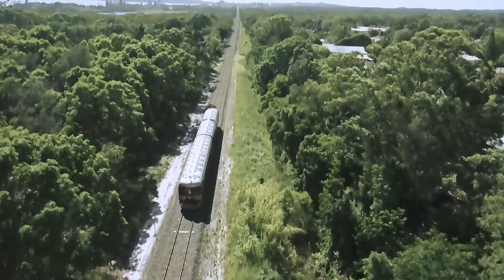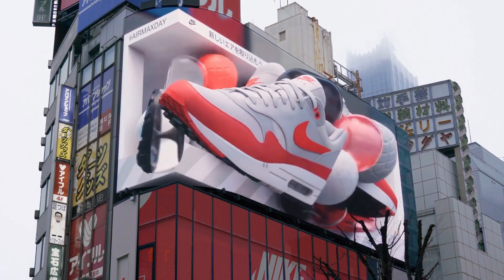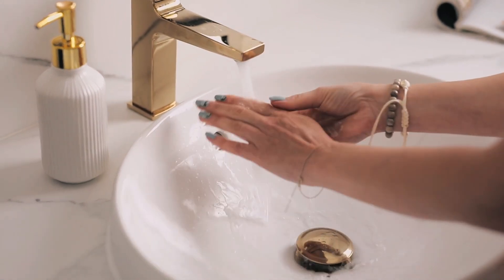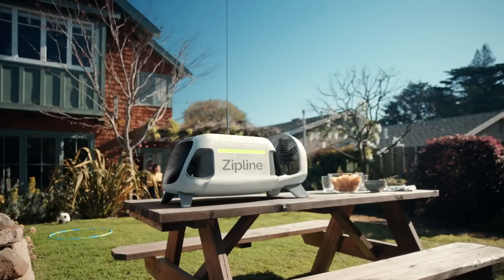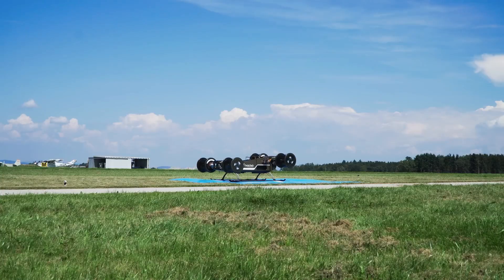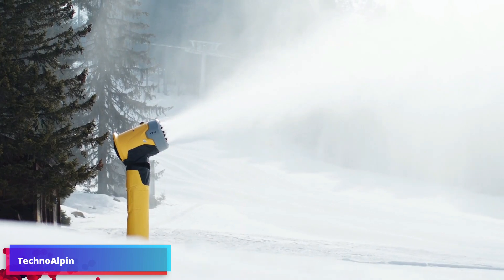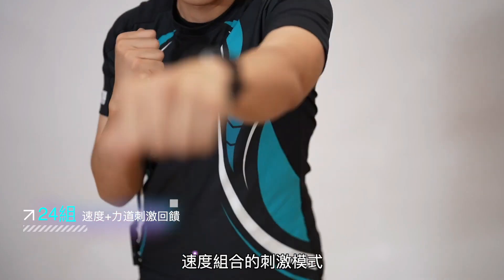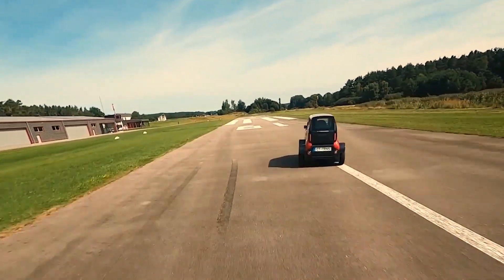Incredible Inventions That Will Blow Your Mind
In this video, we're going to take a look at some of the most incredible inventions that will blow your mind! From solar trains to city transformers to flying wind turbines, these inventions are nothing short of amazing!
Whether you're a school student or not, these inventions are worth a minute of your time. And, who knows, maybe you'll be inspired by some of these technologies and create your own Incredible Invention someday!
In this video, we bring you an awe-inspiring collection of incredible inventions that are sure to blow your mind. Prepare to be amazed as we showcase a hand-picked selection of mind-blowing innovations that will leave you utterly speechless.
Each innovation featured in this video has been carefully chosen for its ability to push the boundaries of what we thought was possible. Get ready to witness a multitude of astonishing creations that have the potential to revolutionize our world. Whether you're a technology enthusiast, an avid inventor, or simply someone who loves marveling at human ingenuity, this video is sure to captivate your imagination. Share in the excitement as we unravel the mysteries behind these mind-blowing inventions and uncover the stories of the brilliant minds behind them. Sit back, relax, and prepare to be taken on an unforgettable journey filled with moments that will make you question everything you thought you knew about the possibilities of innovation. Indulge in the thrill of witnessing creations so incredible they might seem like something straight out of a science fiction movie. Don't miss out on this extraordinary showcase of ingenuity that will undoubtedly leave you in awe.
Let the journey of discovery begin!

00:00 Intro
00:11 Solar train Byron Bay
01:30 CityHawk eVTOL
02:23 3D Screen
03:47 Kickstick
04:34 SolarisKit
05:30 Floating Wind Turbines
06:17 Zipline
07:24 Cyclotech
08:57 V-BAT
10:43 TechnoAlpin
13:35 City Transformer
12:06 iMetaWeaR